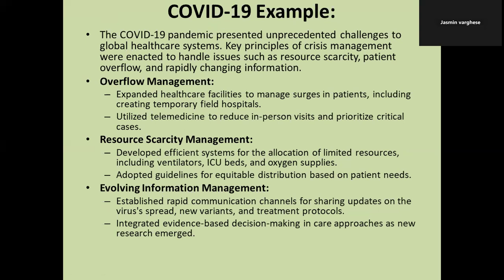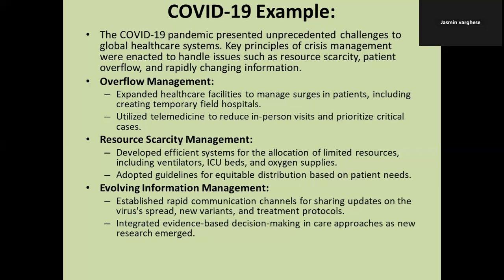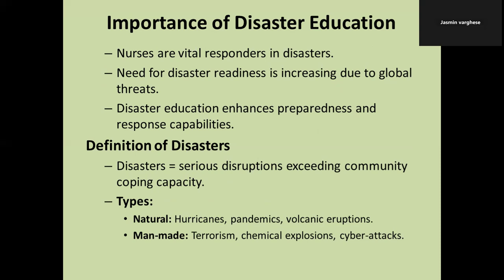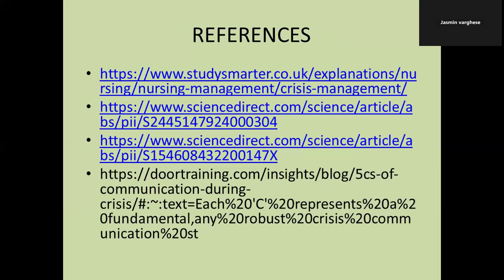CRISIS MANAGEMENT IN NURSING,NURSING EDUCATION -ROLE OF DISASTER EDUCATION IN NURSING/GRIEF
Hey guys,
This video will talk about what is crisis management and role of nurses in crisis management. Also the  need of disaster education in nursing.